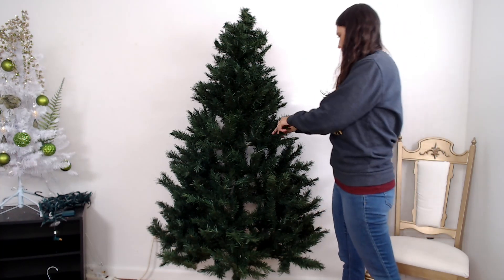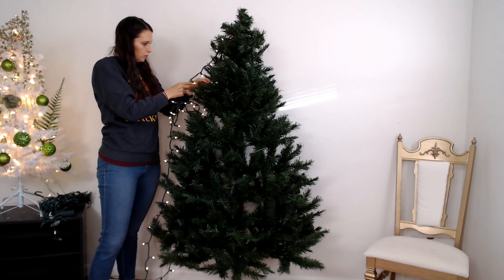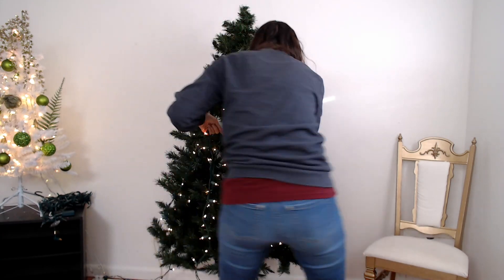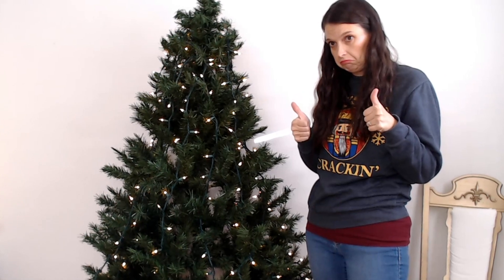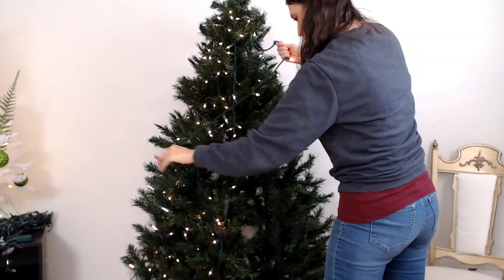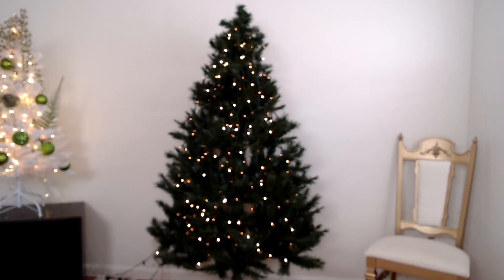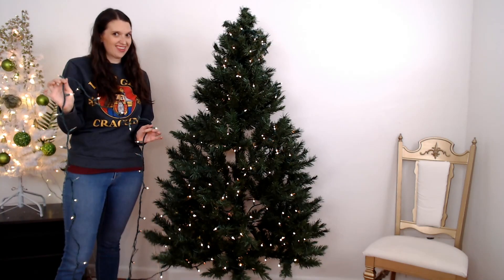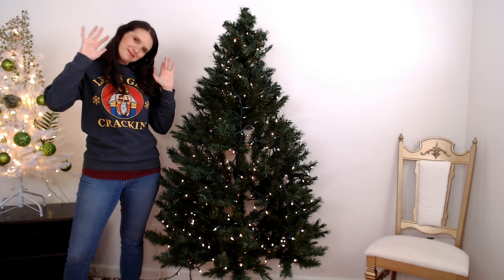How to Light a Christmas Tree! Christmas Tree Decorating 101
How to light a Christmas tree! Christmas tree decorating 101. I'm here to show you how to put lights on a Christmas tree EASY. It's not hard to light a Christmas tree. And if you want to add extra lights, I talk about that too. If you're struggling with how to decorate a Christmas tree, or how to hang tree lights. I got you! Christmas tree lights falls under my Christmas tree decorating tips. So for some Christmas decorating 101, here's how to put lights on a Christmas tree!

If you need ornaments this year, here are some collapsible ornaments that save A TON of storage space.

And to get the music you heard in this video, check out The Christmas Cocktail Piano Box!

Grab a "Sparkle On!" tee shirt or sweater here! (There are kid sizes too!)

Hi! I'm Kim. Welcome to the merriest place on the internet! I'm just a girl who loves Christmas trees. So, I design trees all year long that are personal and sparkly. On this channel you'll find holiday trees and décor and a little Christmas magic all year long.

rary